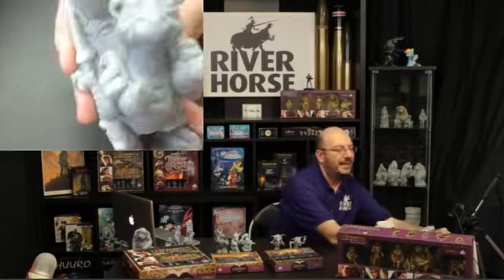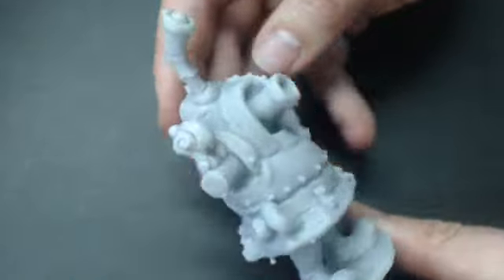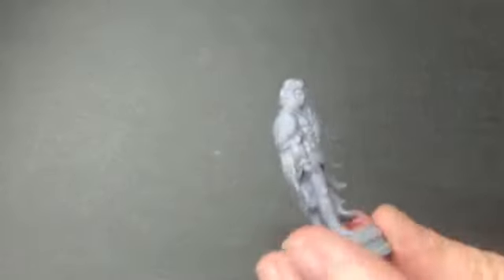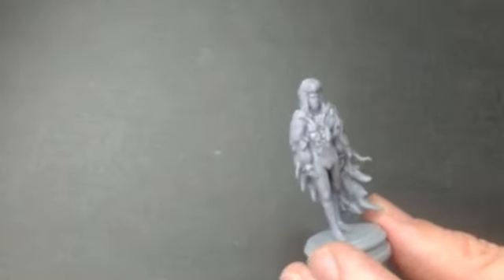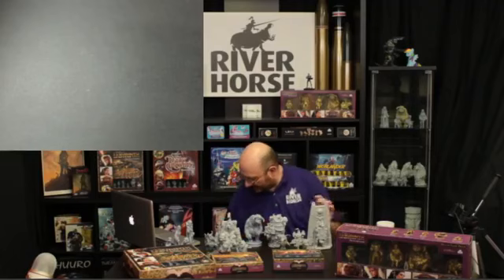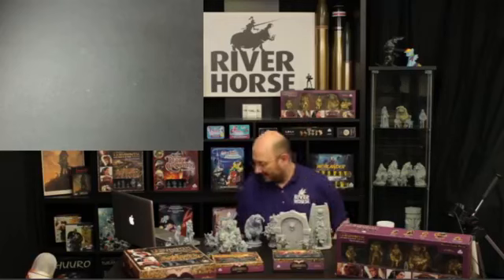What new miniatures would you like to see enter the Labyrinth? - River Horse Live! - 26th April 2019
Join us Live every Friday on our Facebook page as we bring you the latest news and answer your questions!